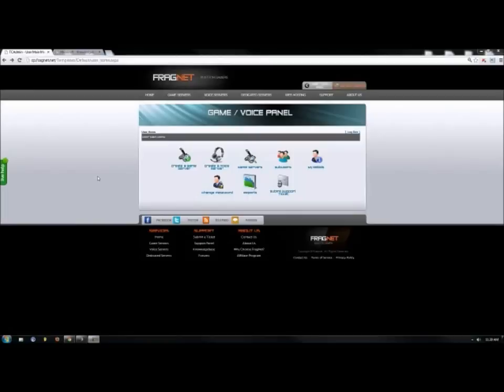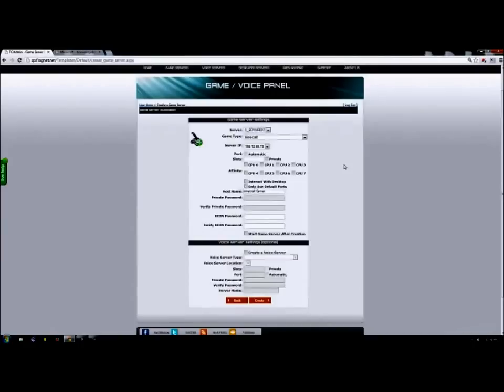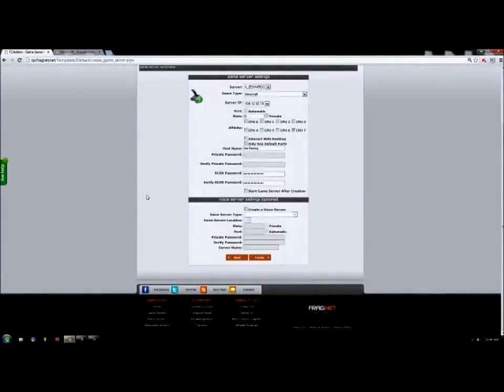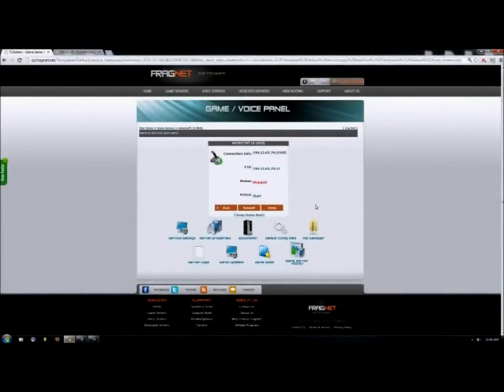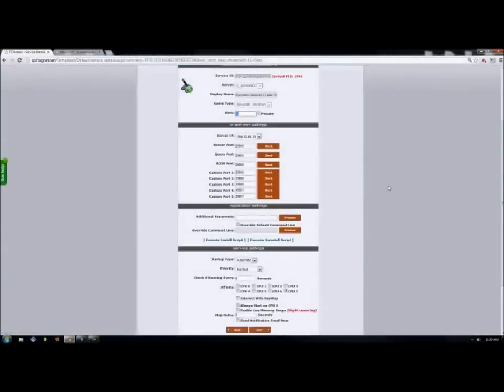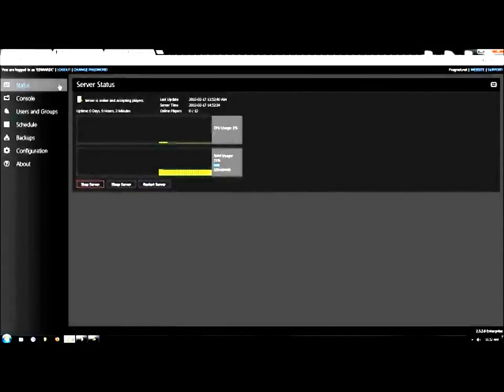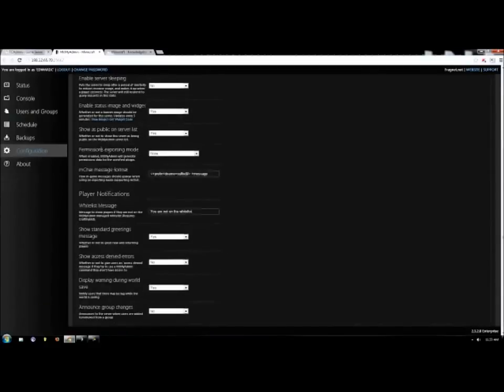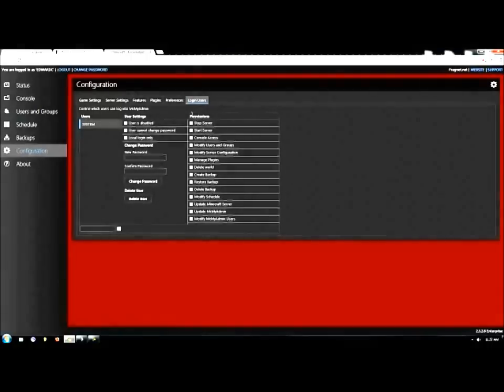Fragnet Control Panel and McMyAdmin Control Panel Minecraft Tekkit Server Setup Configuration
A brief tutorial on using Fragnet's game panel to create a Minecraft/Tekkit Server. Includes setup of the server, installing mods like mcmyadmin and tekkit, creating a voice server, overview of game panel and mcmyadmin.

Sorry...this is my first tutorial. Also sorry about the sound level.